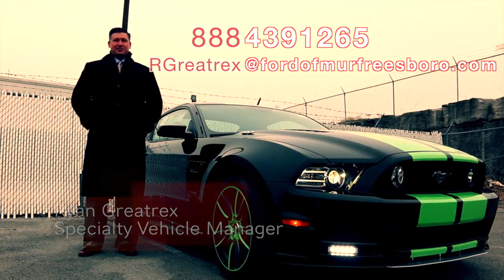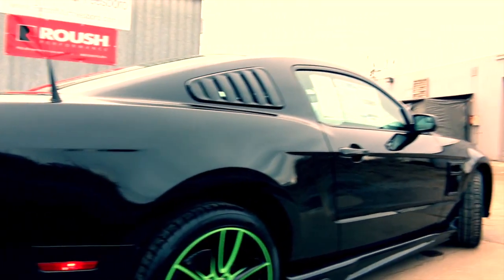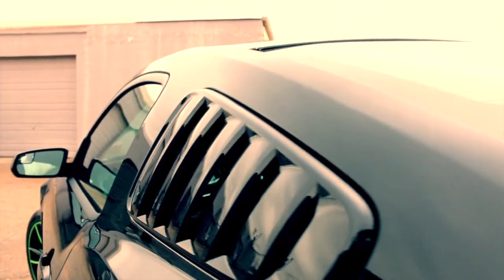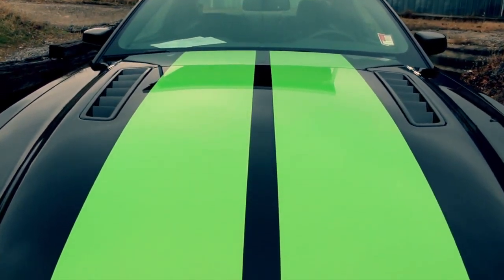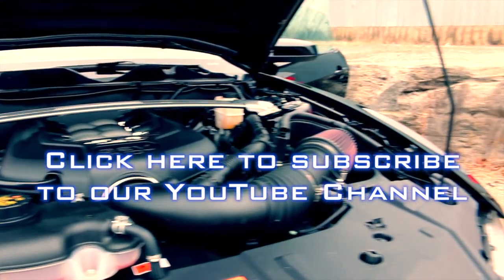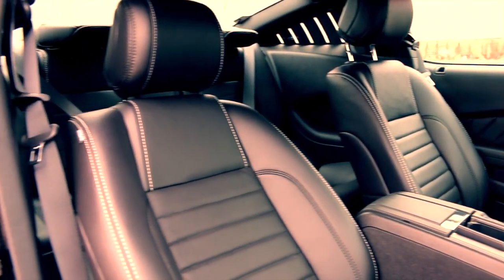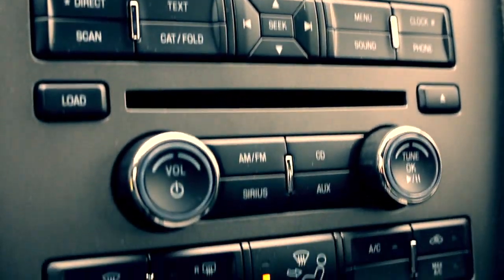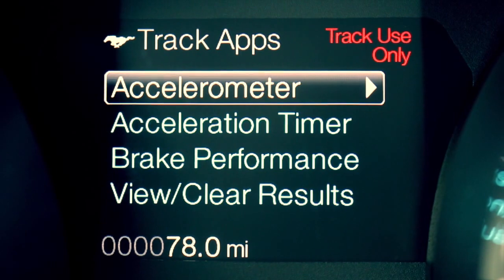2014 Sherrod SSVT Mustang GT Black Green - Ford of Murfreesboro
Call Ryan Greatrex Performance Specialist at Ford Of Murfreesboro directly toll free 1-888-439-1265 Our complete experienced staff will help you make your next vehicle purchase your best. ALL Trades CONSIDERED. (what do you have)— Located in Murfreesboro, TN just South East of Nashville...Thanks for looking and have a great day-Calls from 8am till 8pm... or you can leave us a message 24/7 online. We are a Carfax Dealer - Shipping options available. We offer premium vehicles at a very competitive price.
Financing available to all types of credit, from good to bad, can qualify for an auto loan. No credit, no problem! We will work with you to secure a no credit car loan if your situation demands it. Ford of Murfreesboro has strong relationships and is committed to finding you the perfect car loan company to suit your car finance needs.
*applicable tax, tag, doc fee extra--

Video Created by David Focardi

FORD OF MURFREESBORO
1550 N.W. BROAD STREET